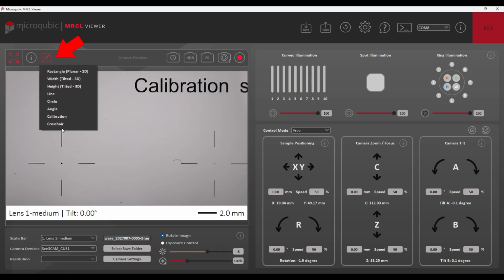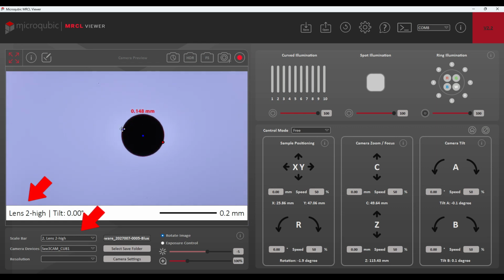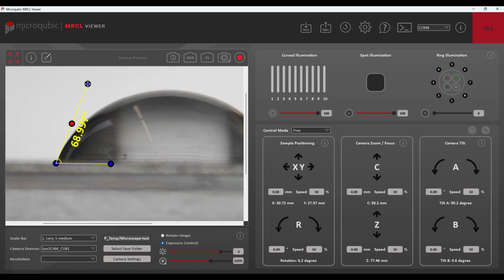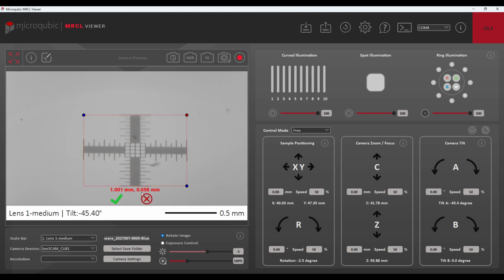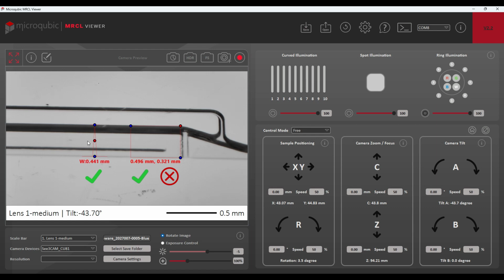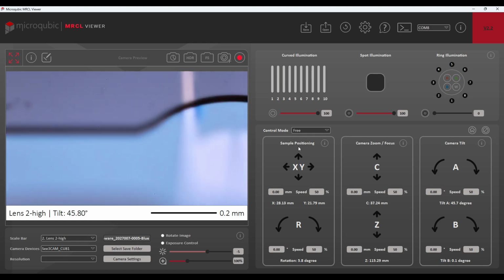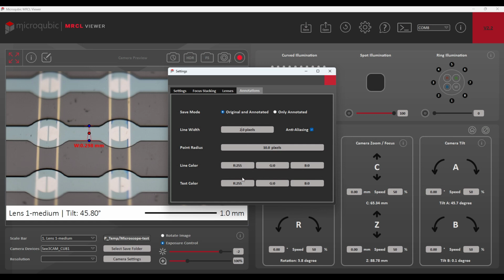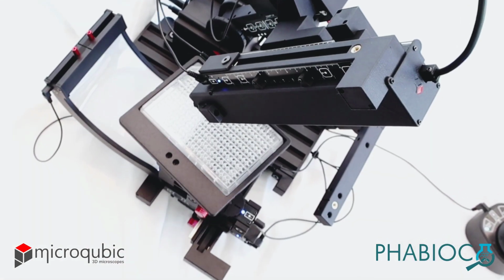5. MEASUREMENT ANNOTATIONS | MCRL700 3D Imager Pro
This tutorial is compatible with MRCL Viewer software v2.2 or later.

VIDEO CHAPTERS
00:00 Introduction
00:10 Crosshair
00:30 Circular measurements
01:00 Angular measurements (also water contact angle)
01:30 3D height and width measurements
04:05 Dual images with and without annotations